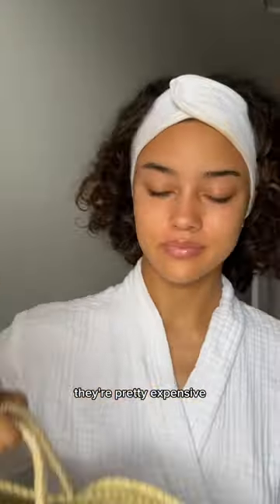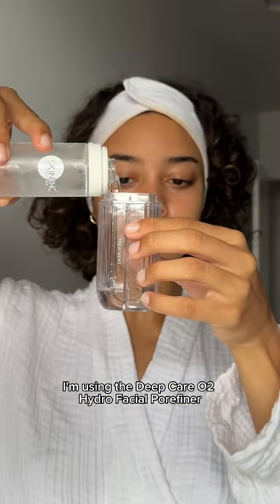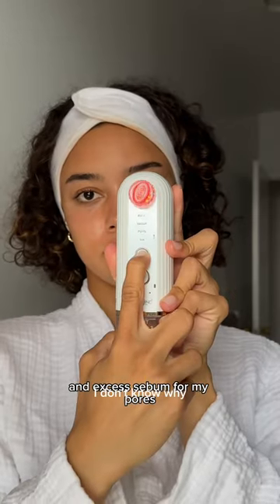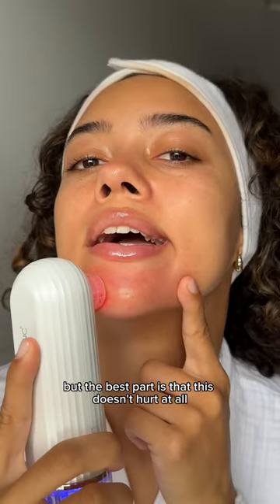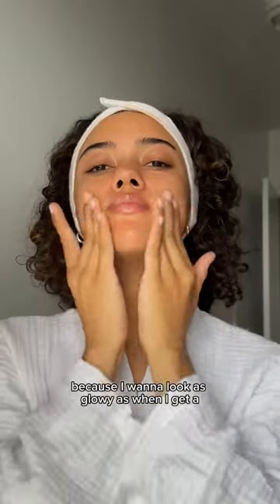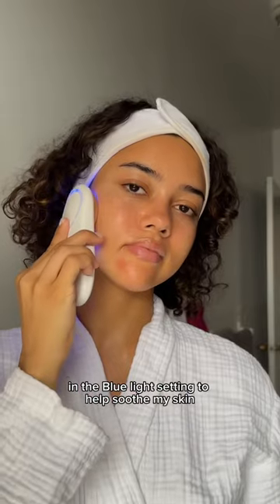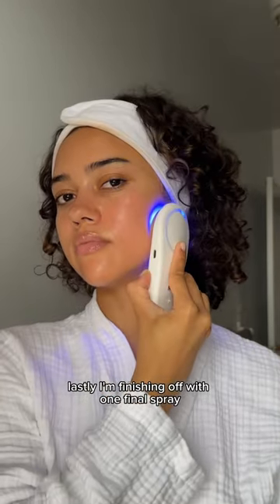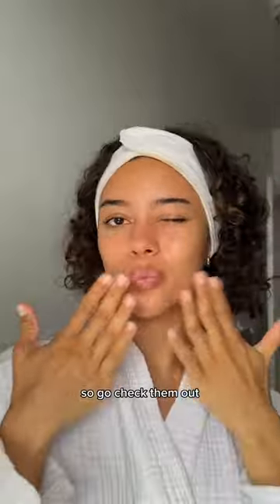THIS IS HOW I DO AN AT-HOME SPA DAY 🧖🏽‍♀️🤭